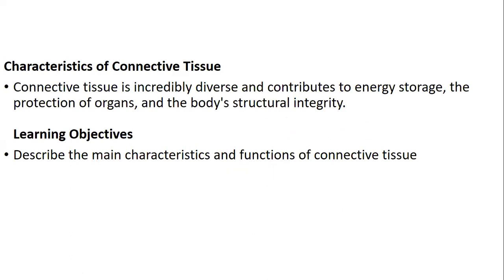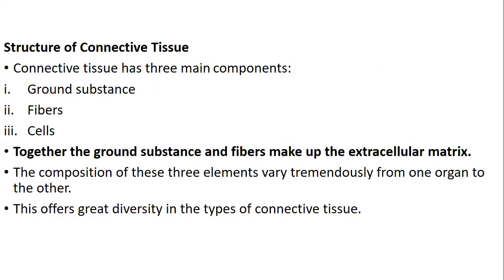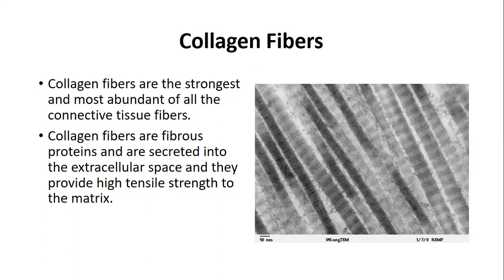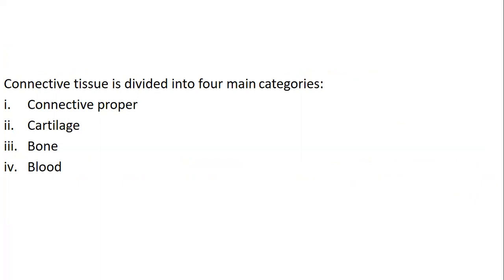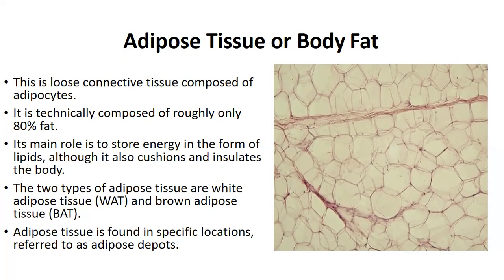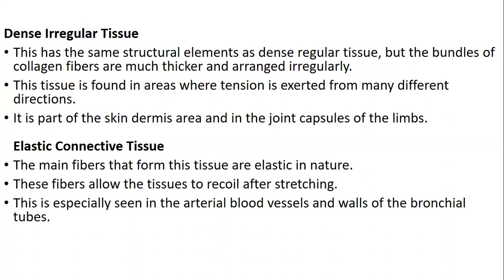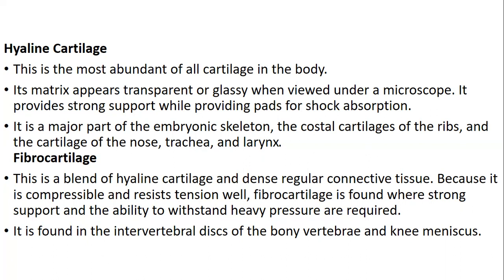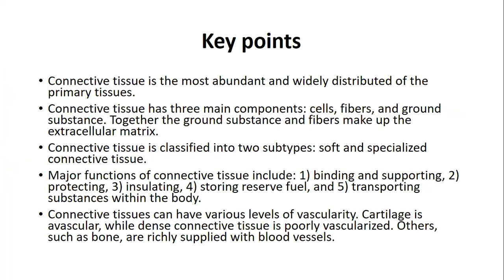LECTURE 03, CONNECTIVE TISSUE